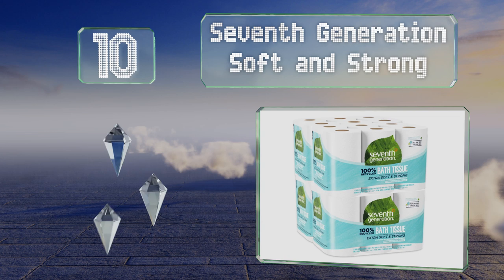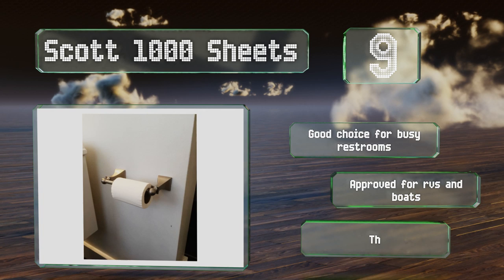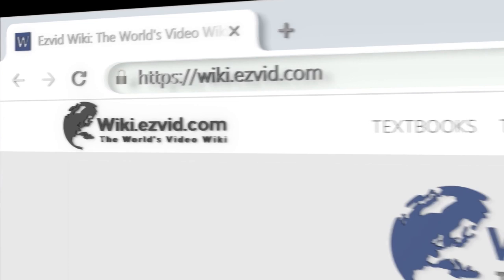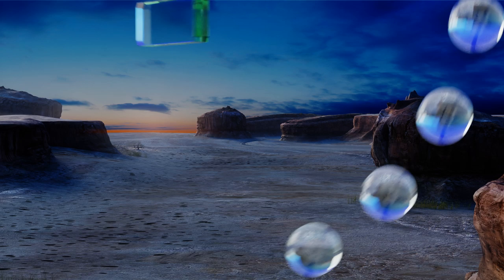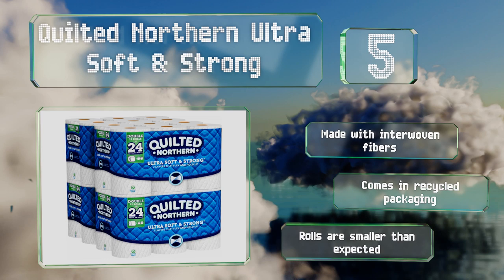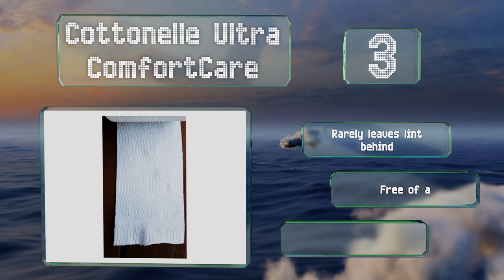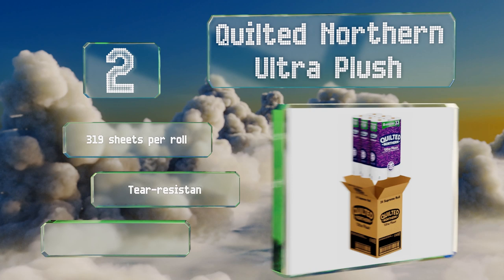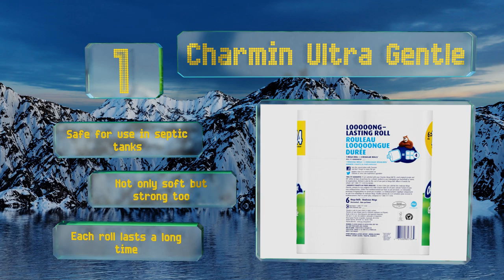10 Best Toilet Papers 2019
Our complete review, including our selection for the year's best toilet paper, is exclusively available on Ezvid Wiki.

Toilet papers included in this wiki include the seventh generation soft and strong, angel soft double bath, charmin ultra soft mega, quilted northern ultra plush, scott 1000 sheets, white cloud ultra, cottonelle ultra comfortcare, quilted northern ultra soft & strong, charmin ultra gentle, and green forest premium unscented.